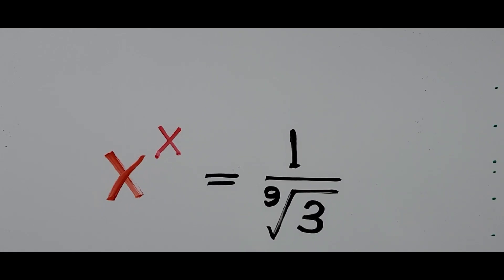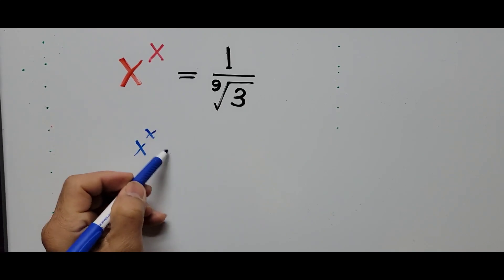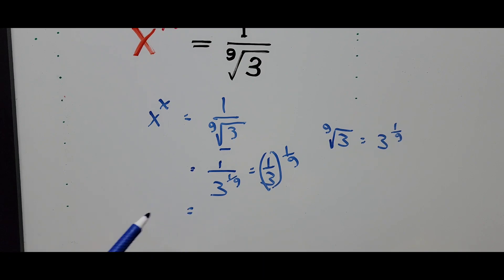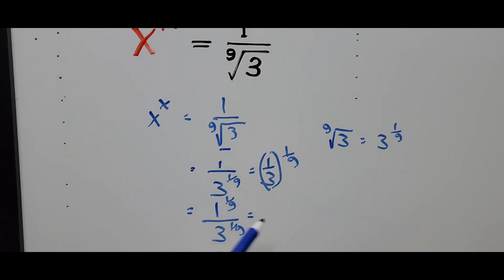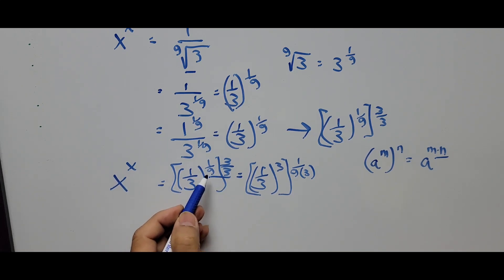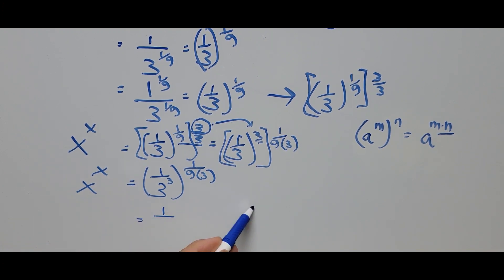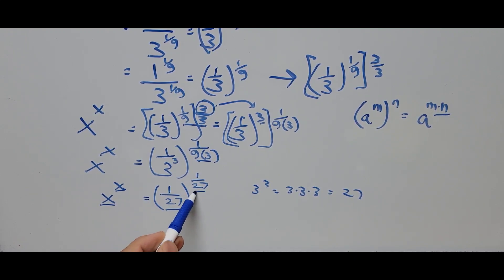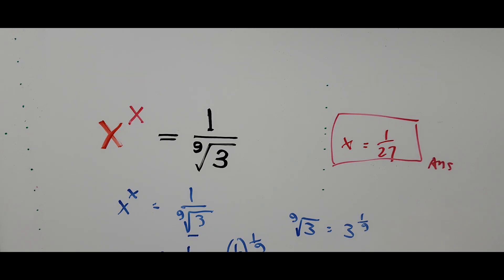Solving Exponential Equation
Happy learning!